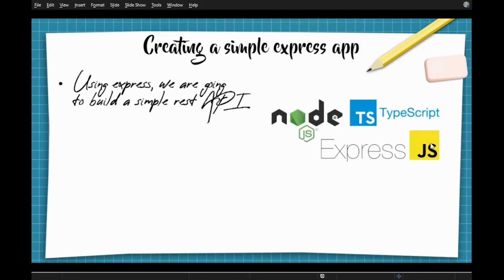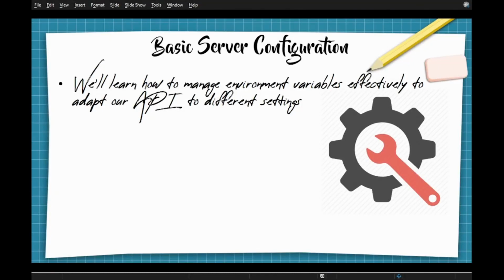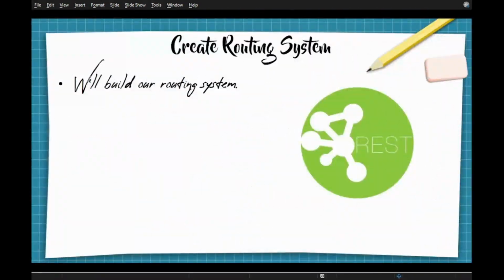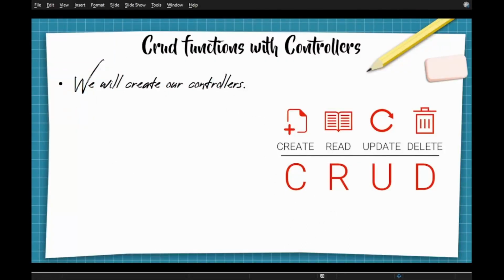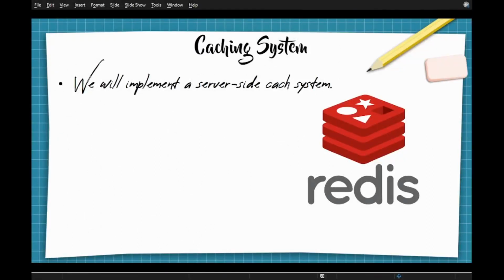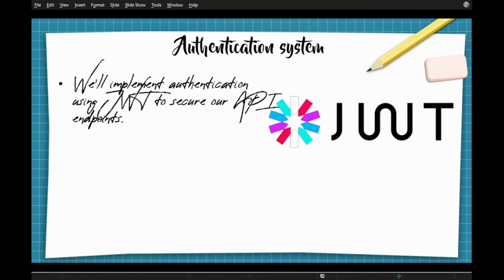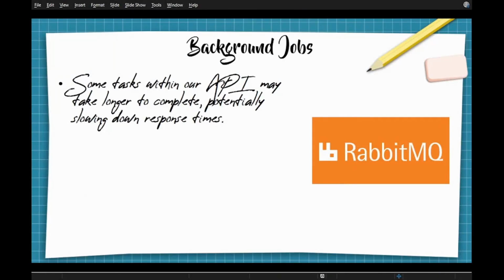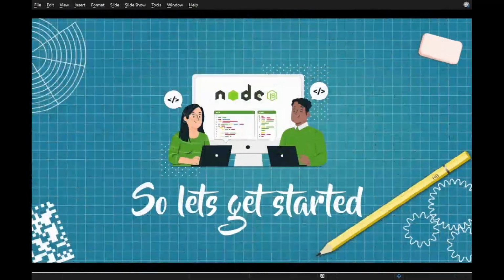Full Node.js Express API Development (0) -- Introduction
Introduction to Building a node.js API using Express, Typescript, Redis, RabbitMQ, JWT, Docker, MongoDB, and More.